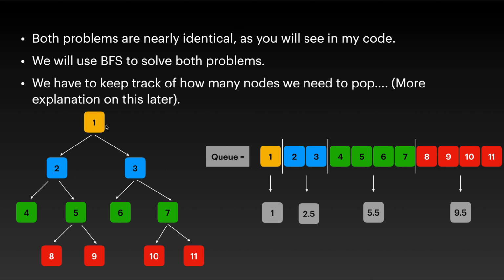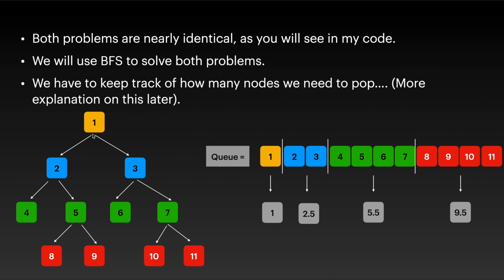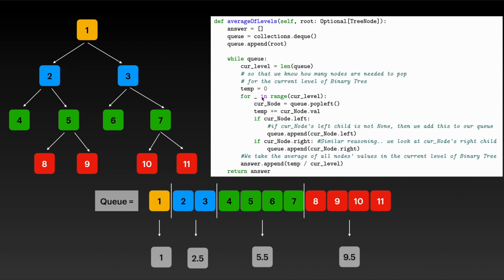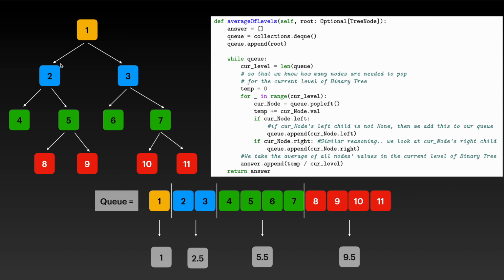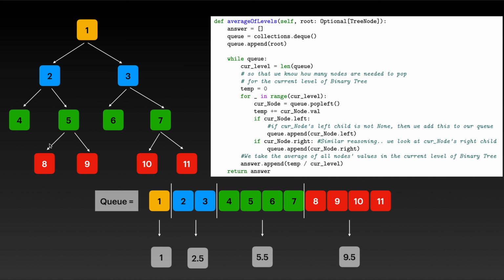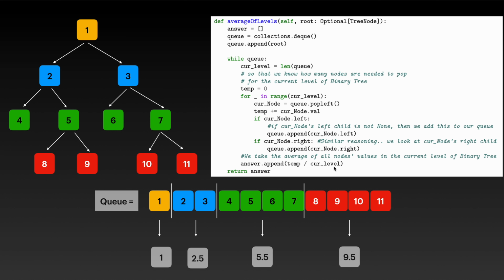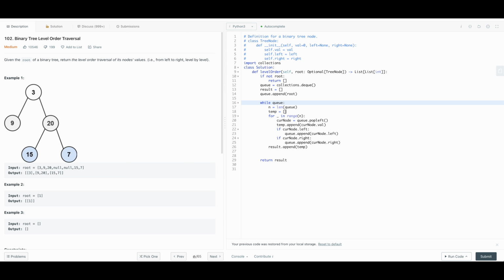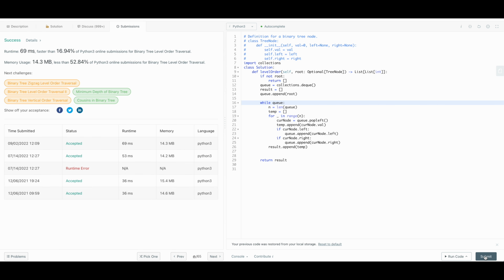Binary Tree Level Order Traversal via BFS using leetcode 637 and 102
Hi everyone ! In this video, I talk about using BFS to solve two nearly identical problems.